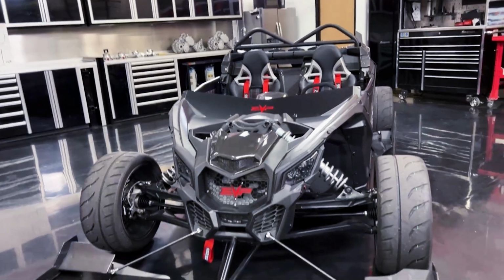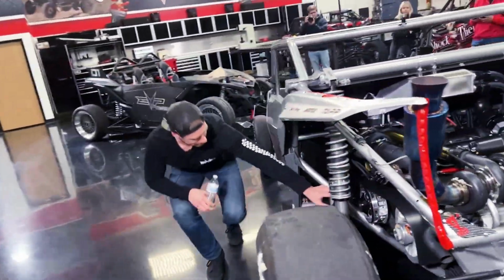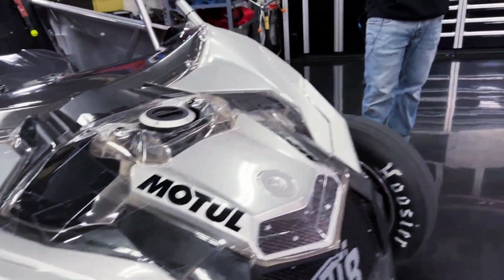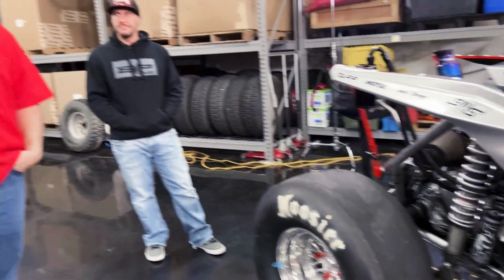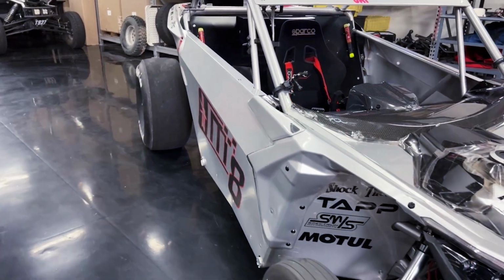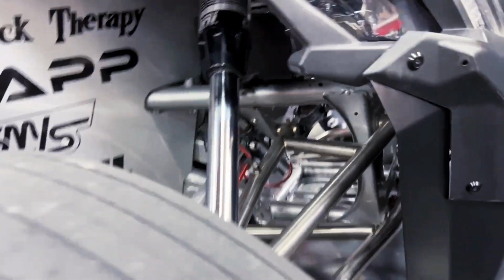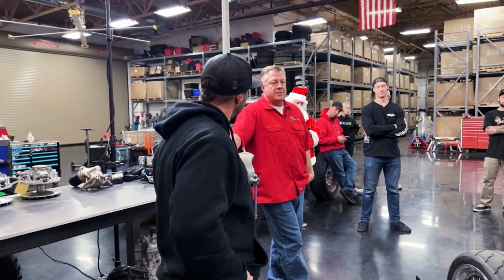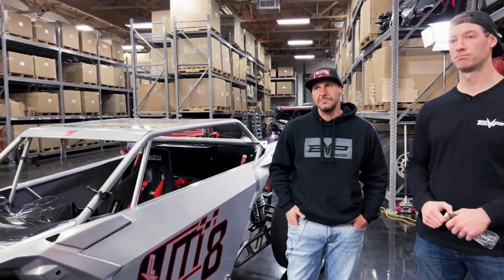Evolution Powersports and their RECORD BREAKING SXS // Throw It Out There Thursday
Shock Therapy is a world-class suspension tuning and component company based in Phoenix, Arizona. We make original products right here in the USA and ship worldwide to all customers. Whether you are a casual owner or a racing enthusiast, Shock Therapy makes sure to place you FIRST. Purchase our Limit Straps, Dual-Rate Spring Kits, Sway Bars, Tie Rods, Ride-Improvement Systems and more